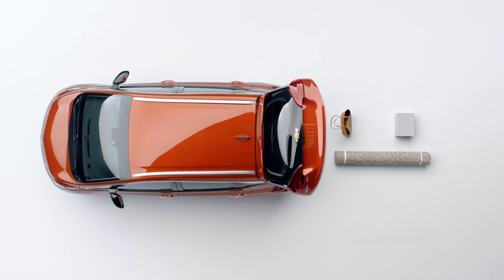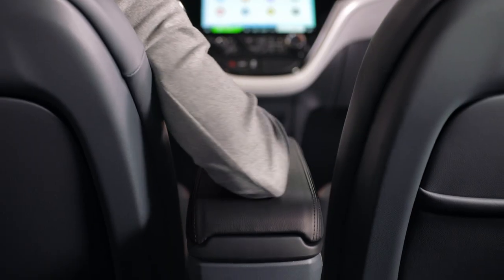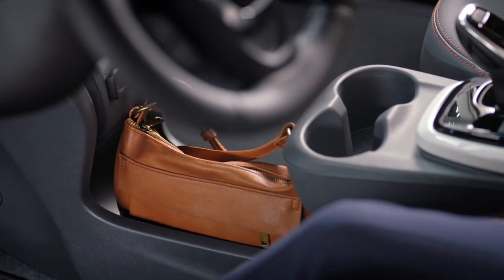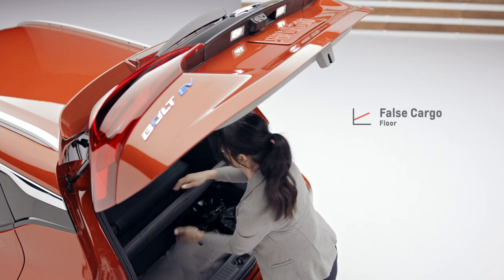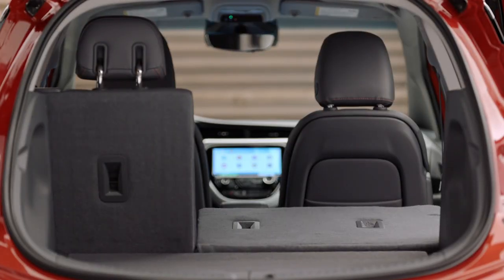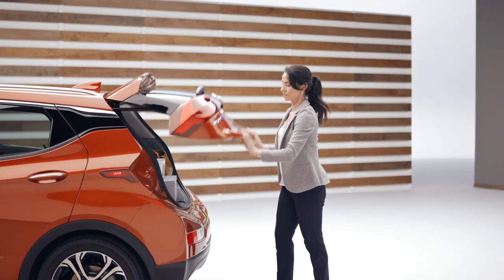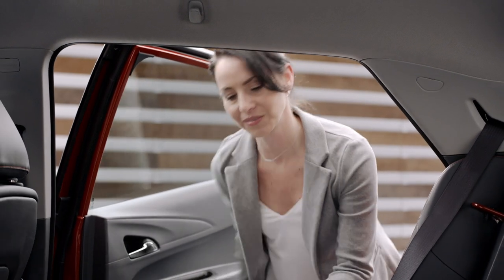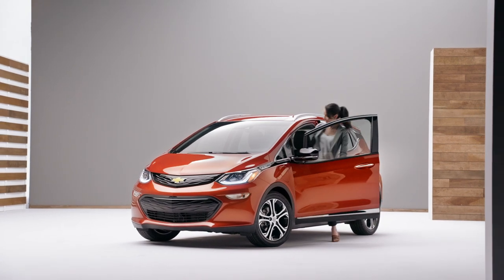2020 Bolt EV: Cargo Space and Storage Areas | Chevrolet Canada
Inventive storage areas and lots of cargo space, makes it easy to bring your larger-sized items along for the ride. Bolt EV has the flexibility to meet the demands of your on-the-go life.